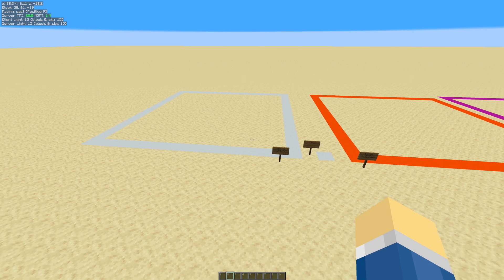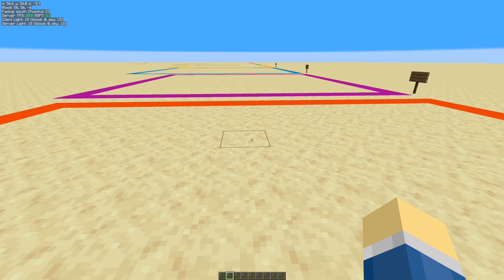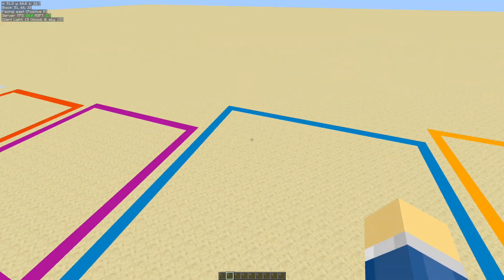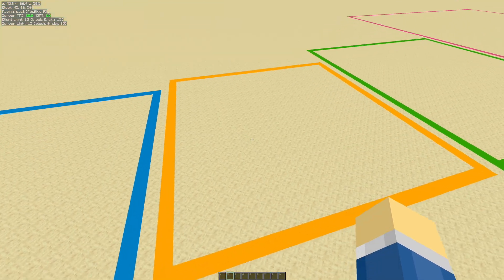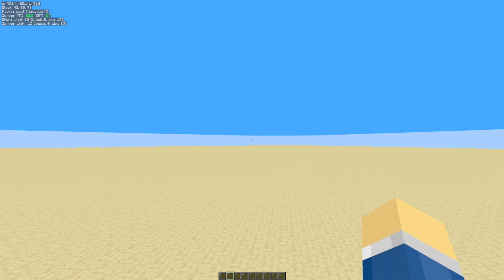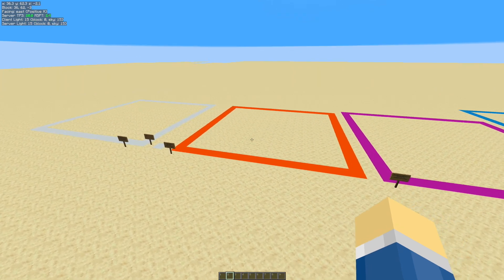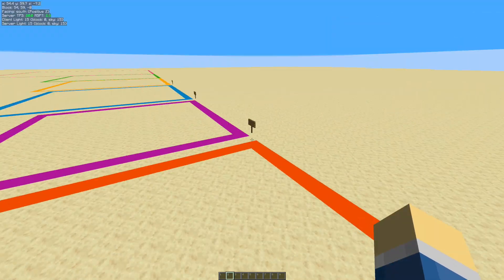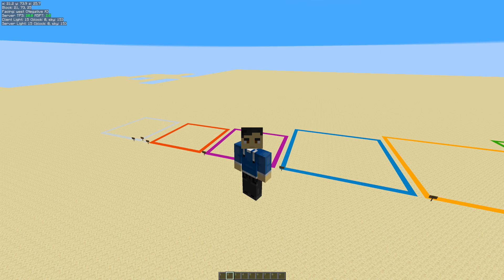What Size Perimeter Do You Need? | Technical Minecraft #1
What is the right perimeter size for you? A perimeter is when you clear out an area of blocks from all spawnable spaces. The most common method is just digging a hole. Different digging methods are better for different perimeter sizes. Watch till the end to see which is the best for you!

Game:
-Minecraft: minecraft.net